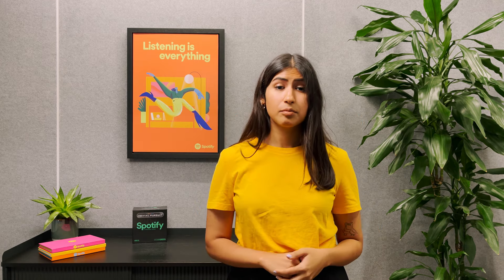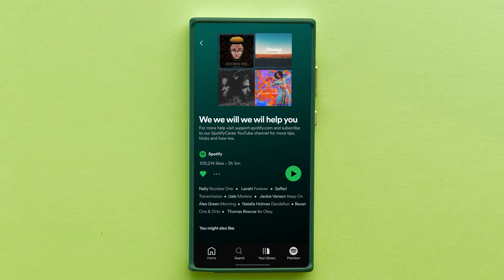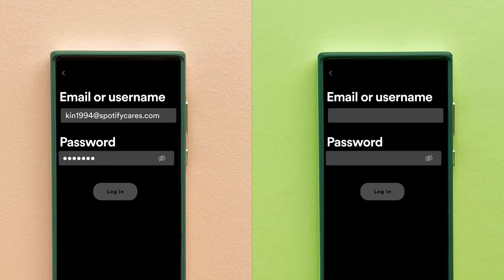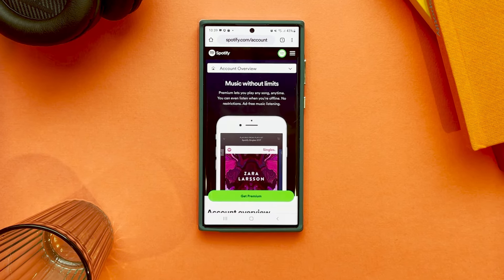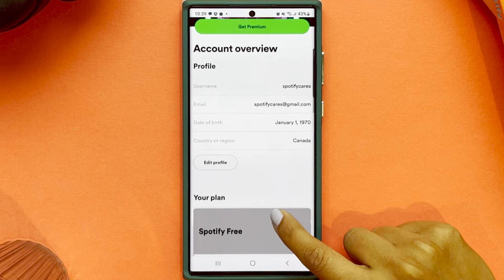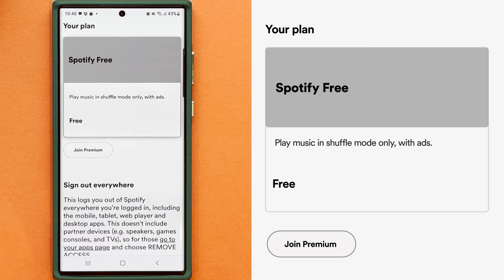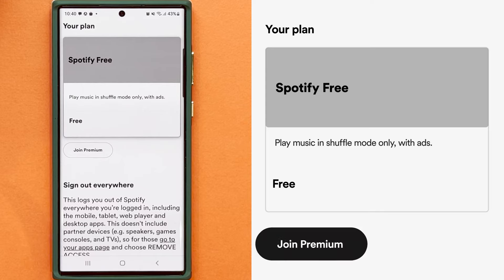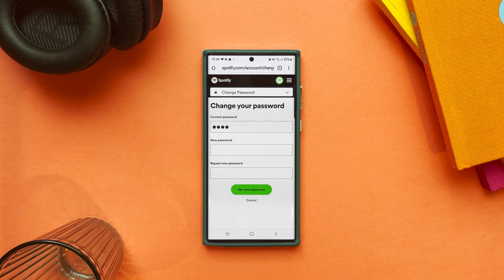Spotify Premium not working, playlists missing | Fix it!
So, you've opened Spotify, and… it looks different! Something's wrong! Where are my playlists? Why's my profile picture changed? Why can I only shuffle even though I'm on Premium? Why can't I download my music? If this is you, watch this video for quick fixes!